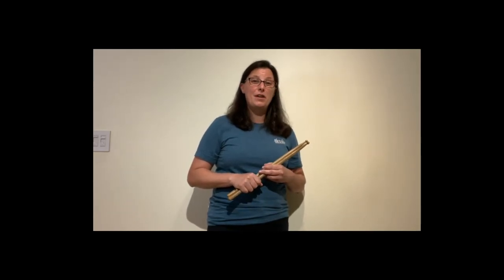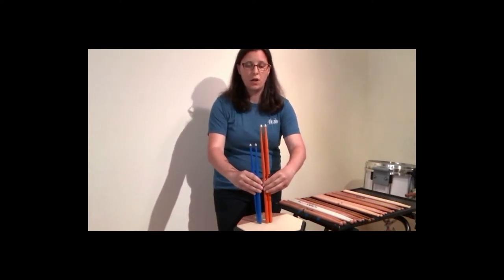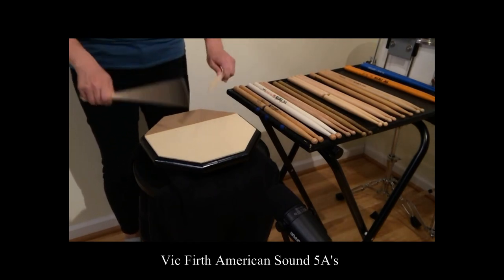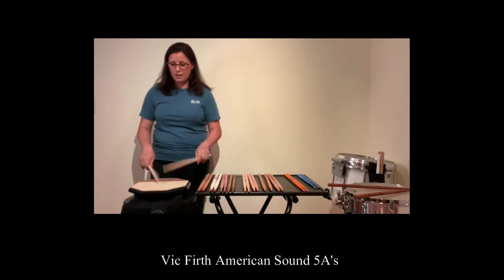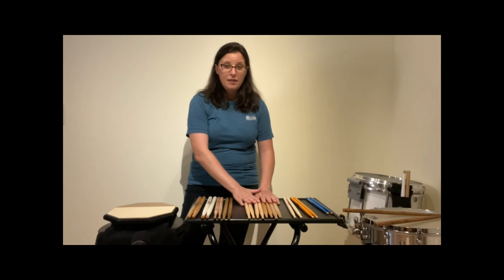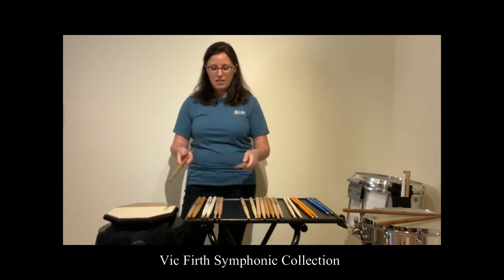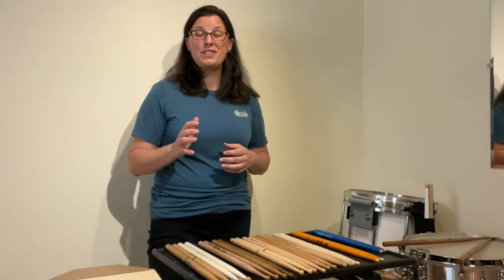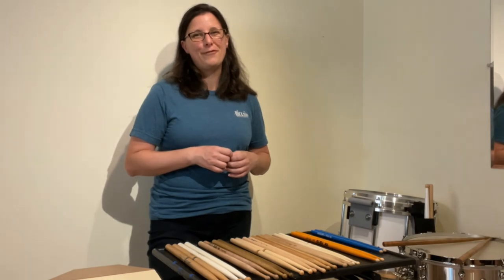Drum Stick Choices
A comparison of my top 7 drum sticks for band class!  Chapters and product links are listed below.

Elementary age  0:53

Beginner Band - 7th grade 2:17
7th Grade - 10th grade  5:31

Difference in wood types  - 7:19
Advanced / Specialty sticks - 8:33
Weight Comparison - 10:51